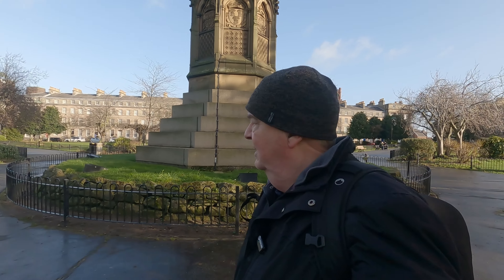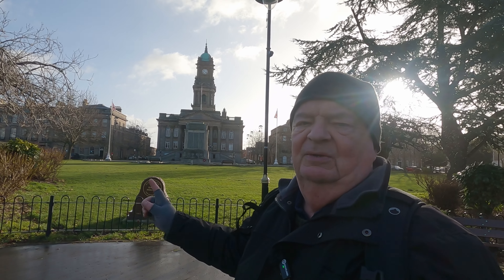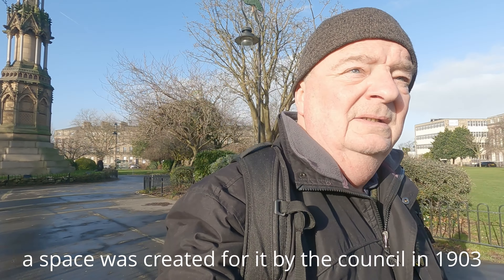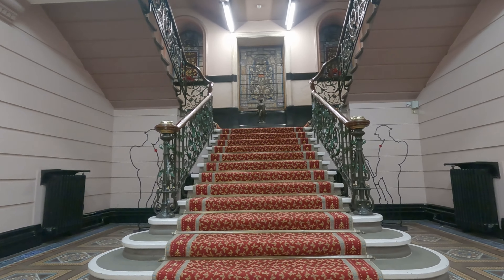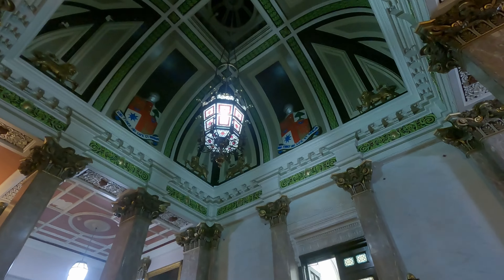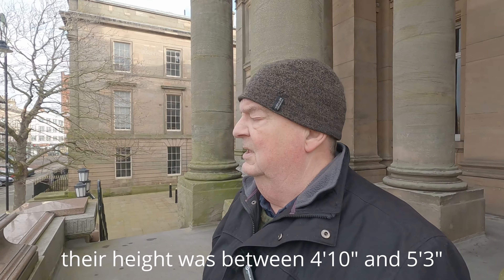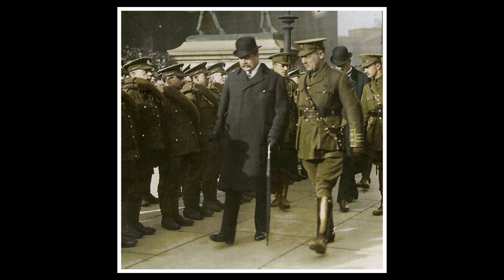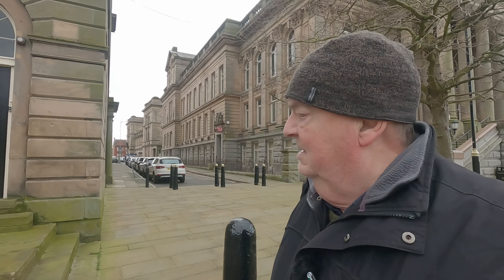Hamilton Square with the Olympus E M1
A brief tour around the gem that is Hamilton Square. Stills with the E-M1 and 12-50mm Zuiko lens + Samyang 7.5mm.